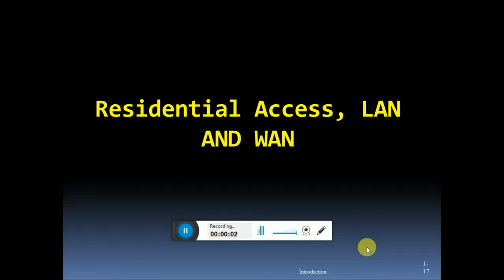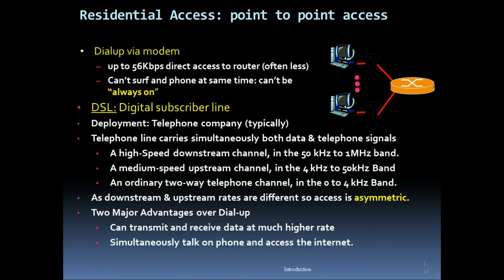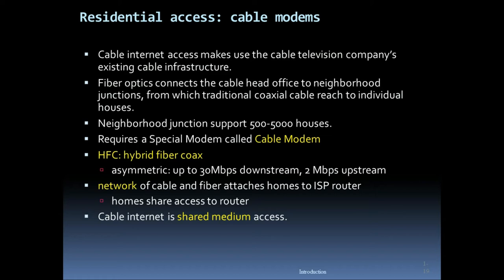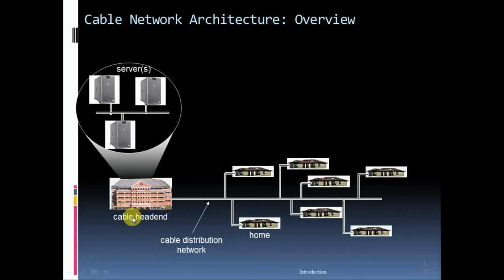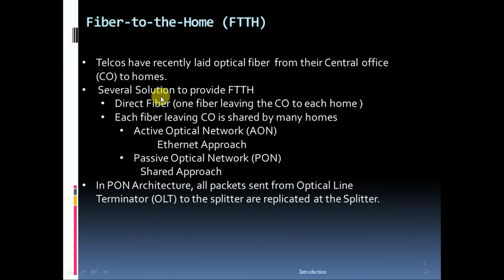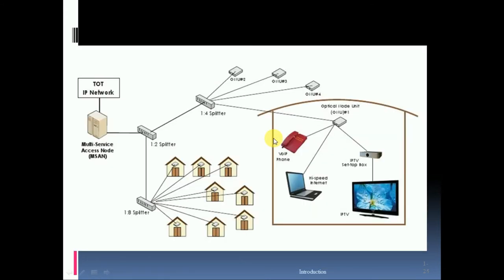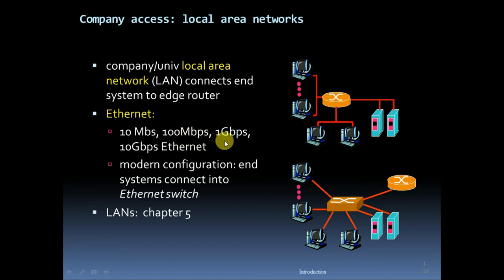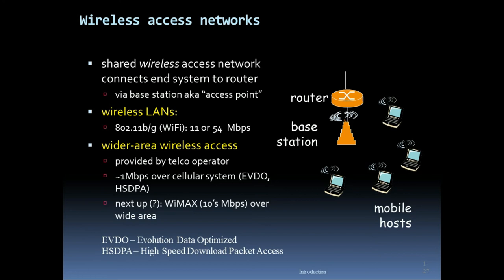Local area network LAN and wide area network WAN